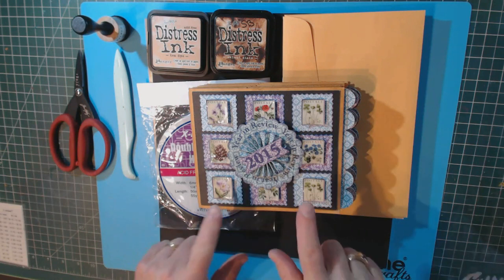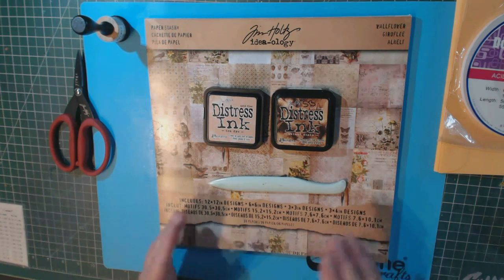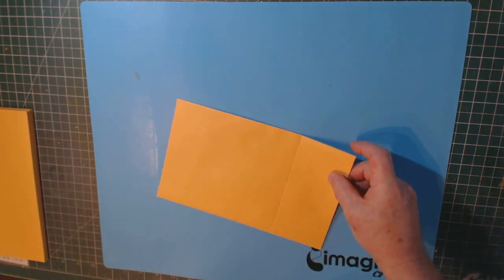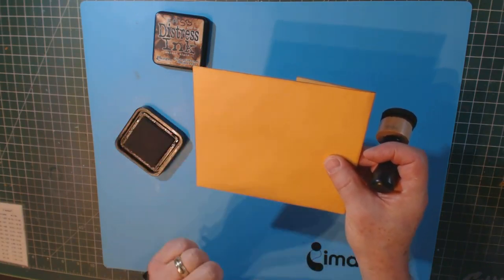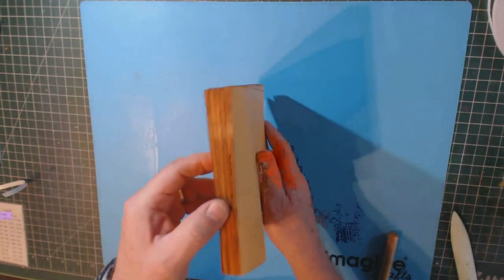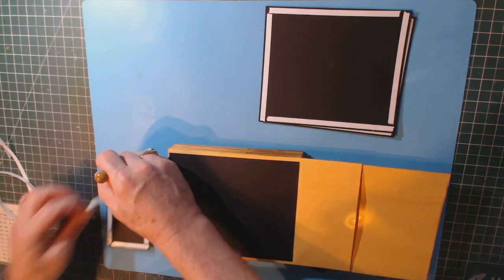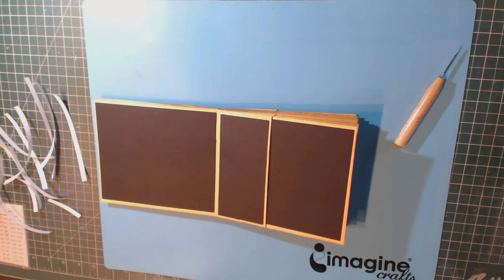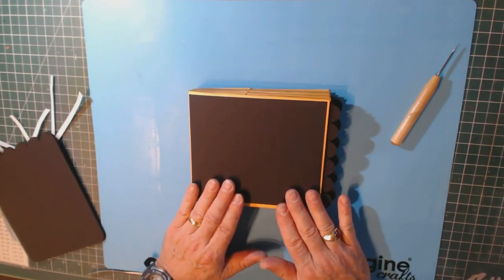Bland Designs- Envelope Mini Album Tutorial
Complete tutorial on creating a lovely mini album using business envelopes. Please note that this video was created for a class at Class Act Oshawa so there may be a couple of references to a kit that the participants received.